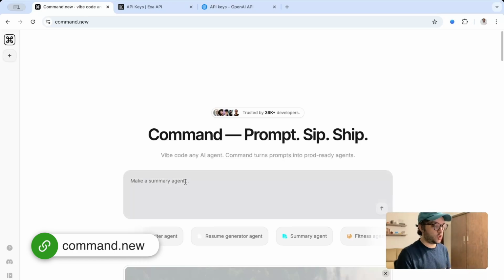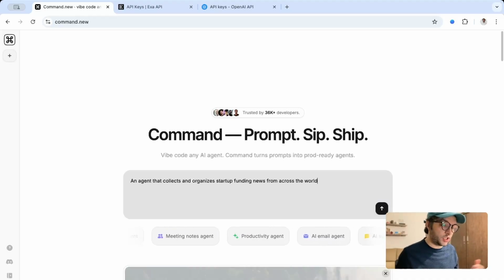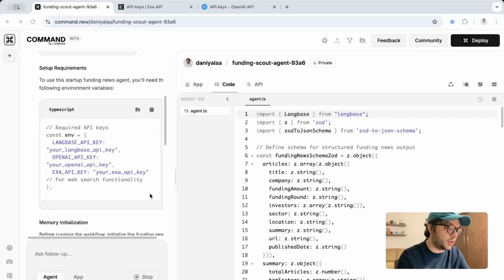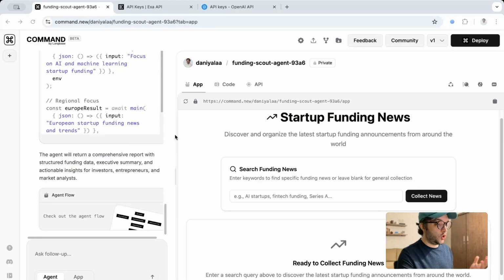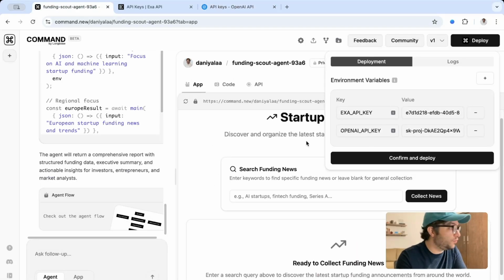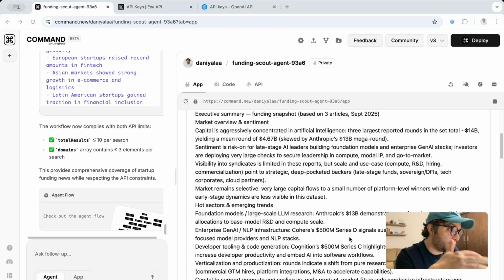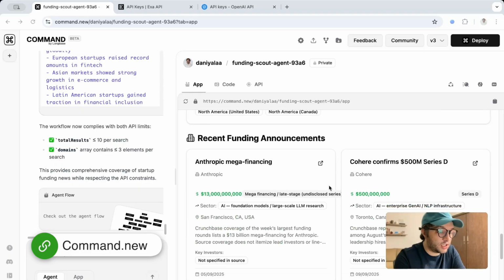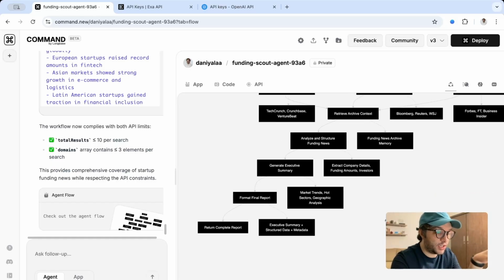How to Build an AI Agent in 10 Minutes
You can now vibe code an AI agent in just 10 minutes.

With Command by Langbase, you can go from idea to working product without writing a single line of code.

In this video, Daniyal builds an agent that collects global startup funding news using simple text prompts. You’ll see how to set it up, connect APIs like Exa and OpenAI, and optimize your prompts for better results.

Ready to turn your idea into a product? Join the Vibe Coding Bootcamp and go from idea to product in just two weeks